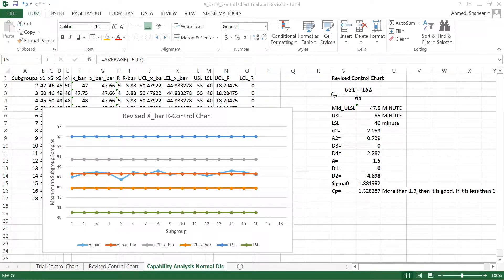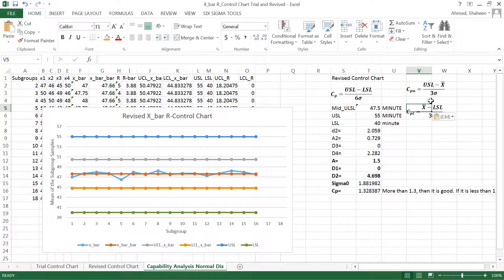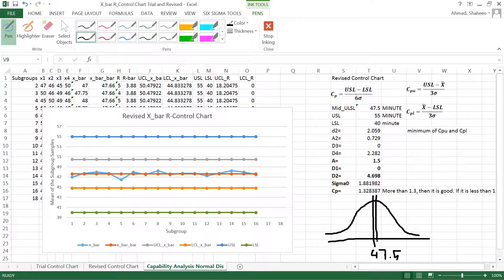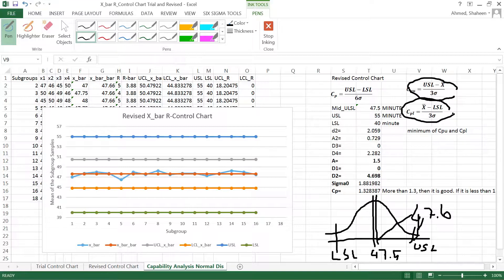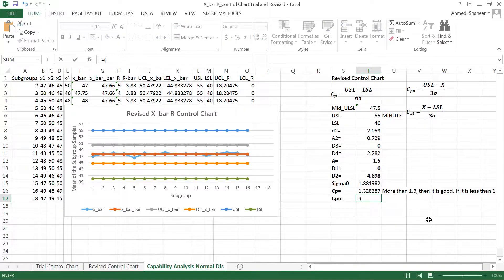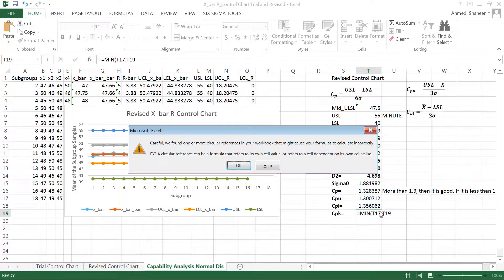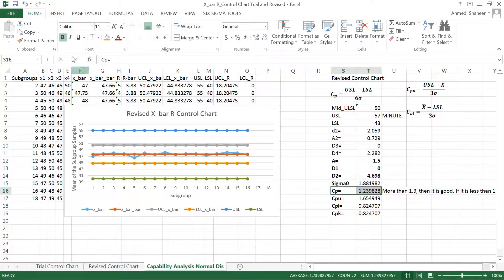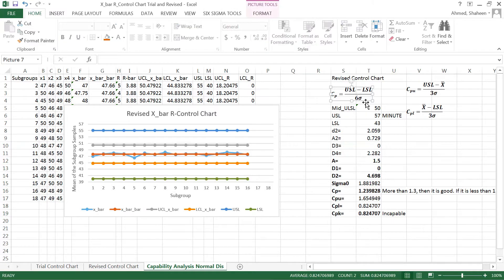Capability Cpk Analysis for Off Centered Process normally distributed data